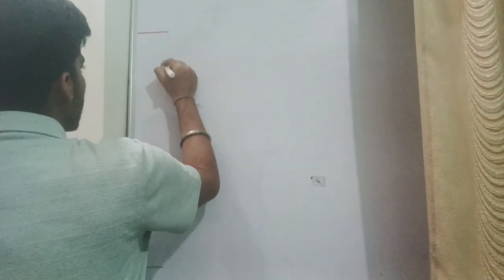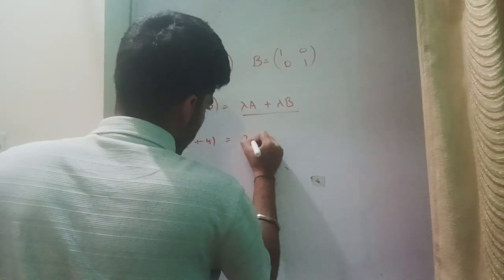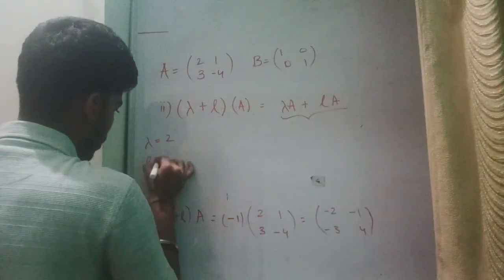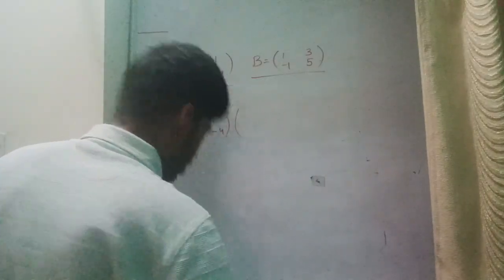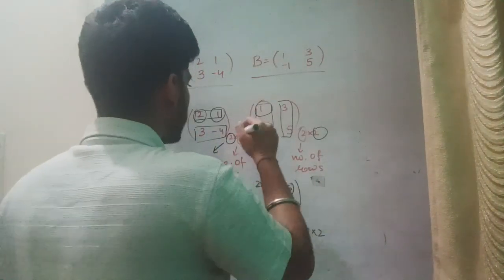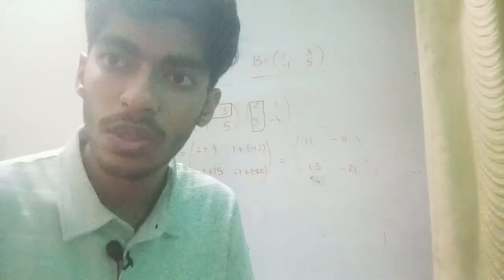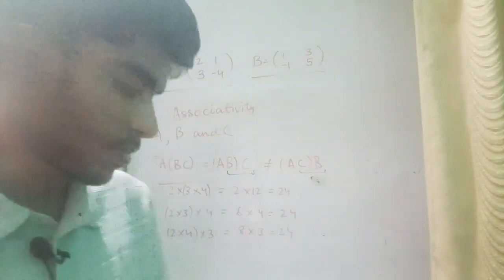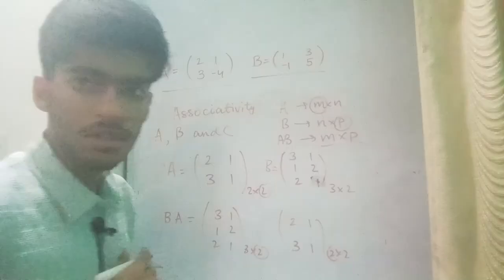Matrix Multiplication and it's properties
In this video we have discussed about scalar multiplication of matrices and some of its properties. We also talked about multiplication of two matrices and it's properties.